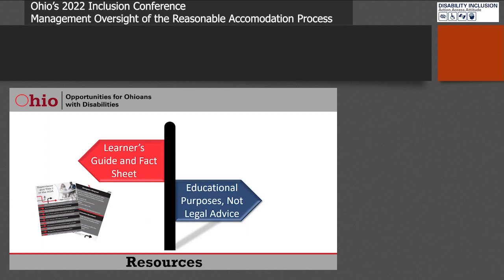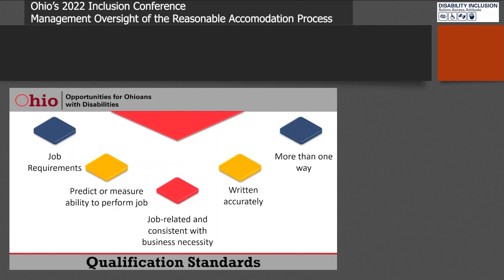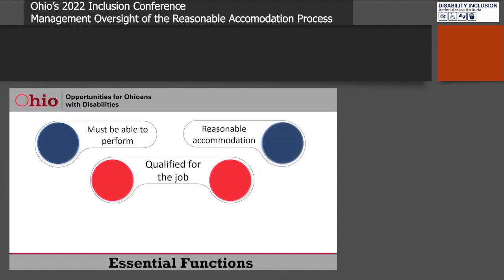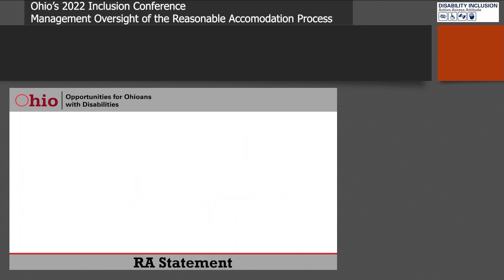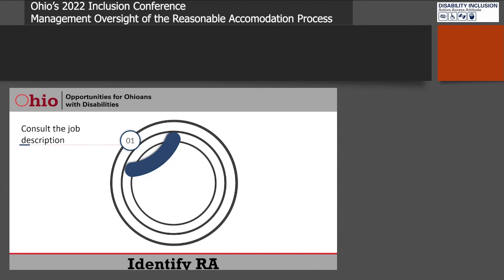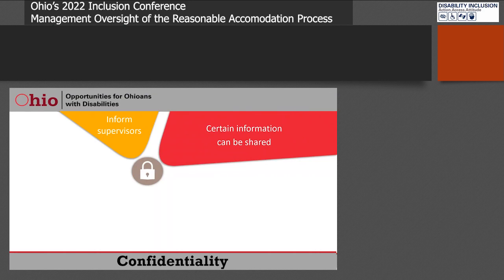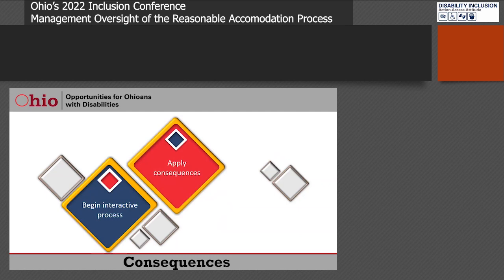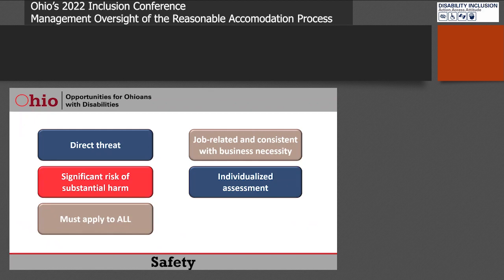Management Oversight of the Reasonable Accommodation Process